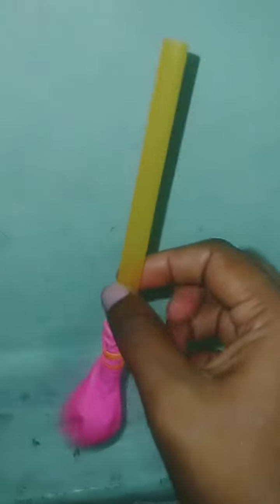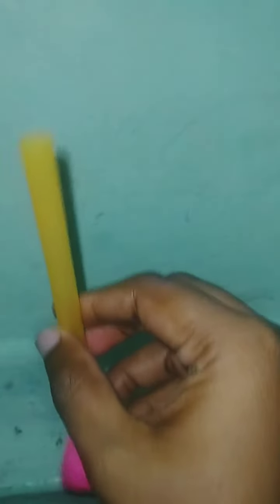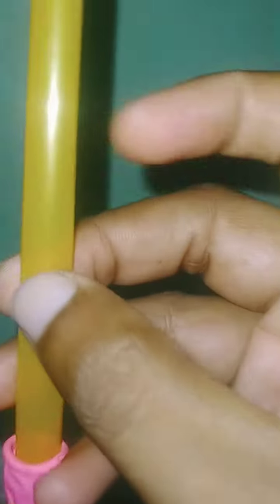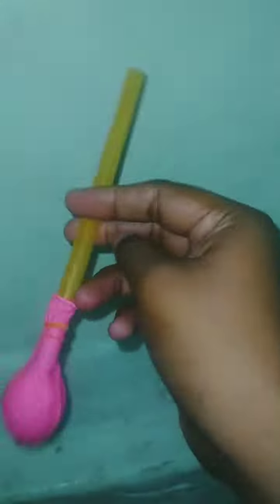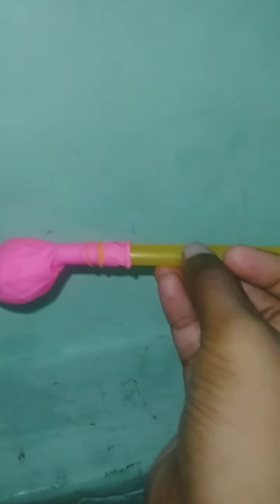small horn balloon